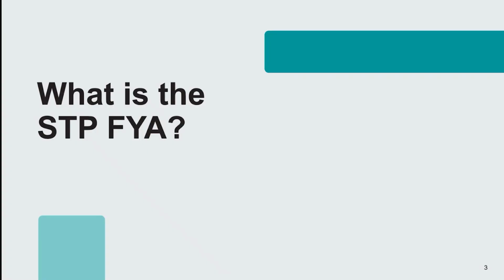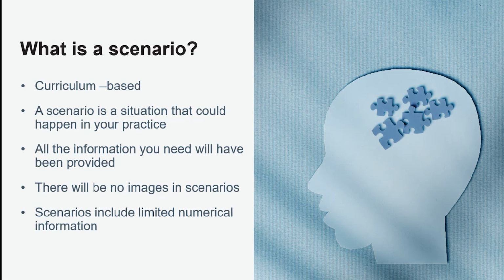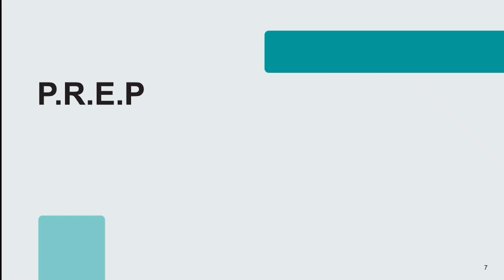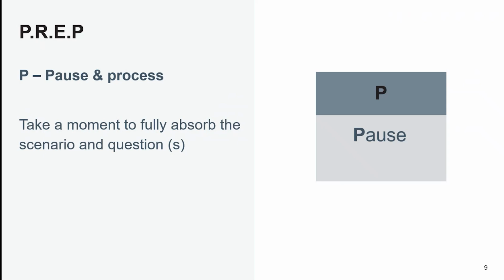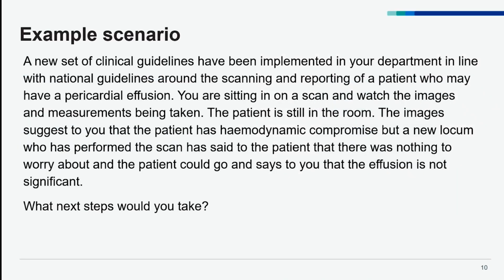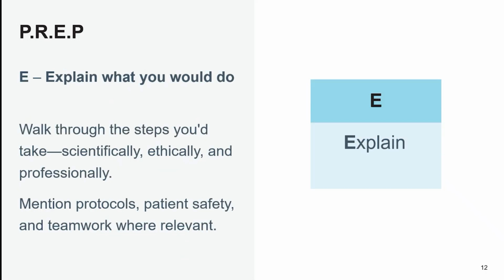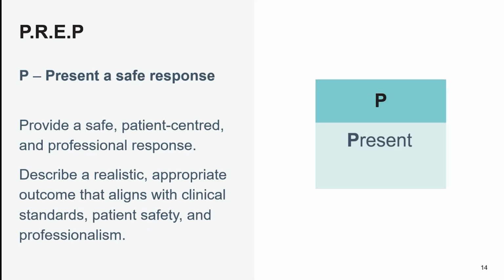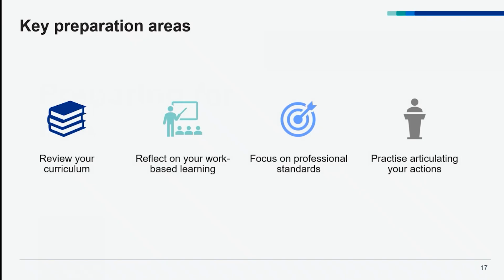Preparing for your STP Final Year Assessment (FYA)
This recording offers practical tips to help you prepare effectively for your STP Final Year Assessment. It also introduces a helpful tool, the PREP framework, which you can use during the assessment to structure your responses.